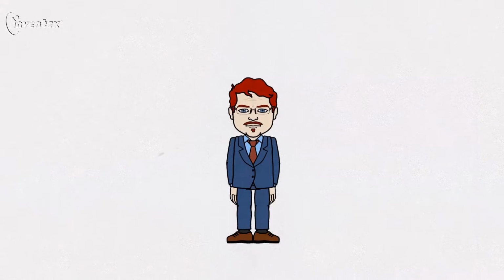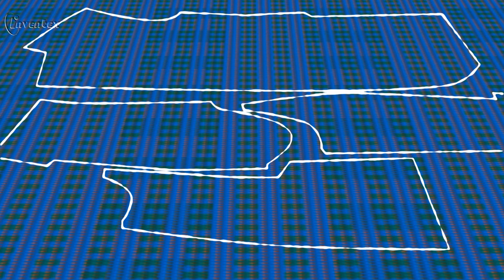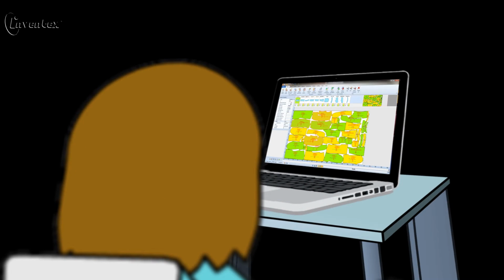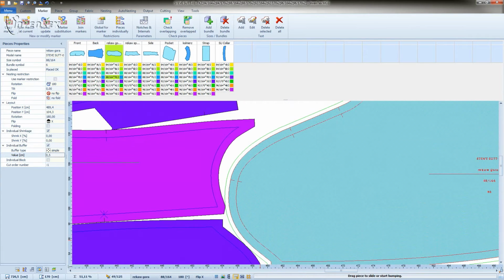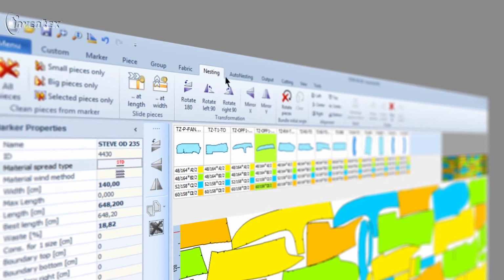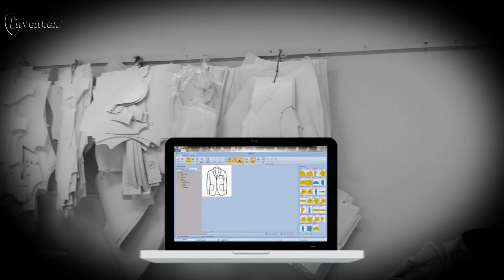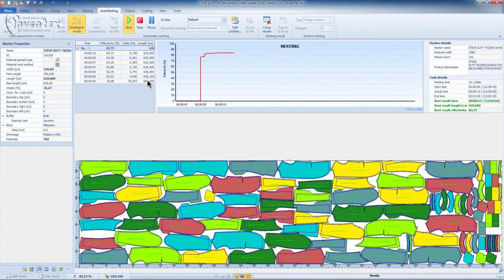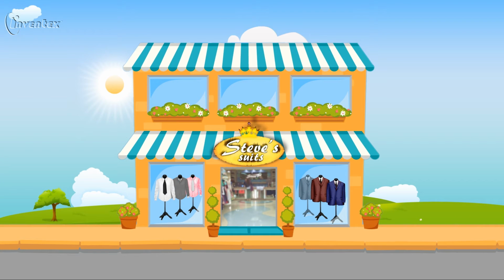InvenTex Production V12 Steve Store ver.Eng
Animated story of the enterpreneur Steve struggling with on time production issues which arised after reaching high popularity of his products. All his achievements were developped so far using traditional methods without a computer and CAD/CAM system. At some point his production collapses and he begins to lose customers.
See how he manages to solve the problem and maybe it'll help you to revolutionize your business and fulfill your needs and ideas?

Animowana historia przedsiębiorcy, który po osiągnięciu popularności swoich produktów, zmagał się z problemami terminowej realizacji produkcji. Wszystko co dotychczas osiągną wykonywał metodami tradycyjnymi bez użycia systemu i komputera. W pewnym momencie produkcja się załamała i zaczął tracić klientów. Jednak Steve w porę znalazł rozwiązanie swoich problemów. Zachęcamy do obejrzenia jego historii, może będzie ona inspiracją dla Twoich potrzeb i pomysłów…